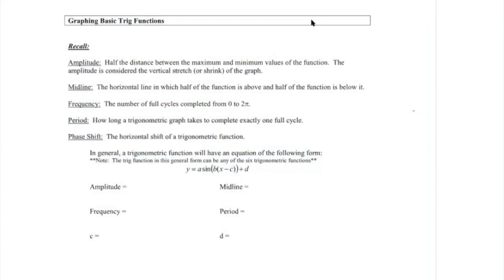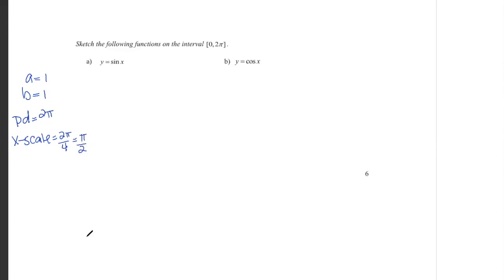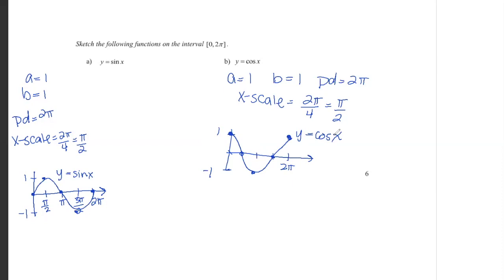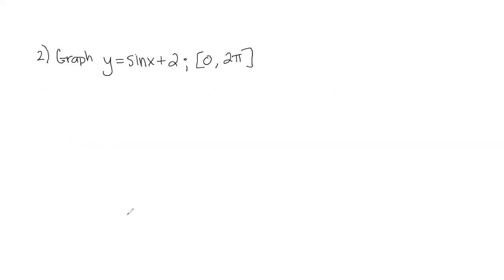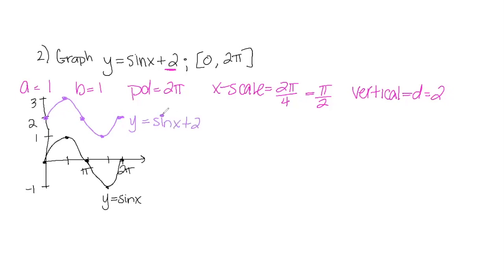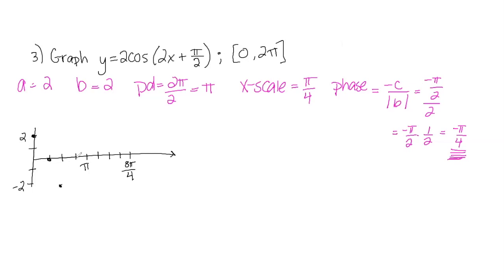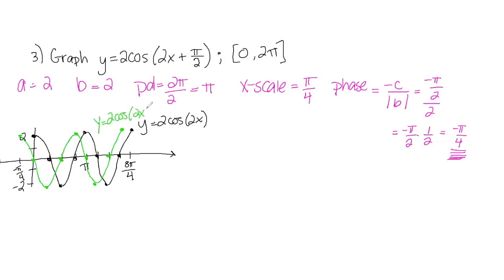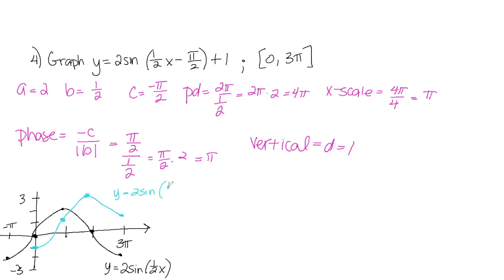Graphing Trig Functions (sin & cos)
In this lesson we will learn how to graph sin and cos functions with phase shifts and vertical shifts. We will also work through 4 examples with these shifts.